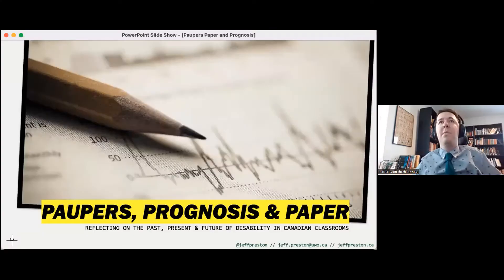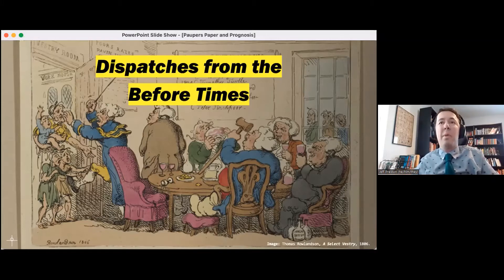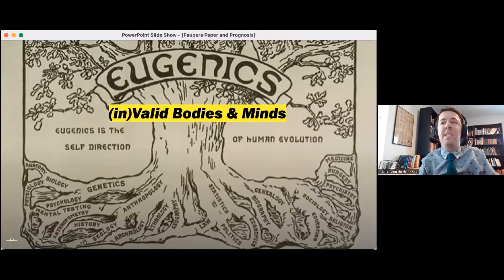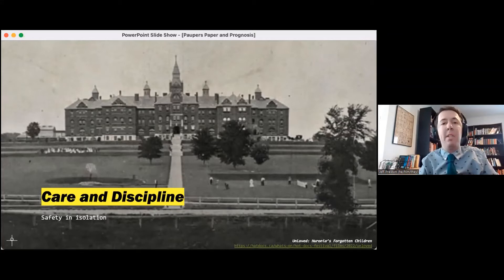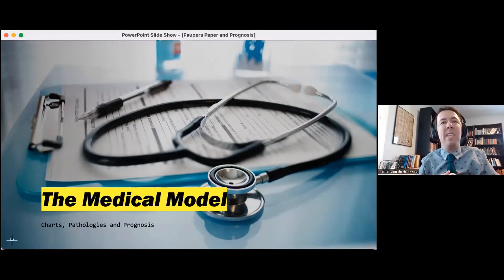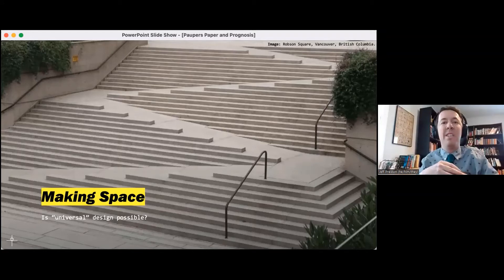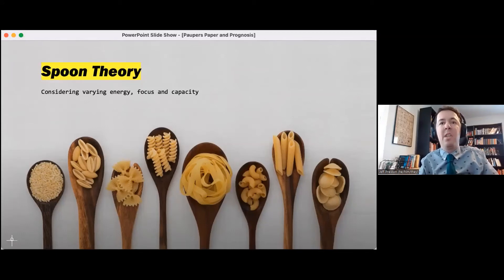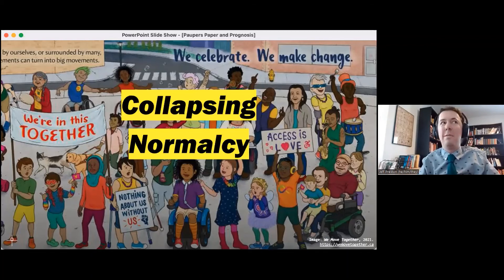Reflecting on the past, present and future of disability in Canadian classrooms (Dr. Jeff Preston)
The Centre for Teaching and Learning at Western University presents, Spring Perspectives on Teaching Conference Keynote Day 2 on May 10, 2022:

"Paupers, Prognosis & Paper: Reflecting on the past, present and future of disability in Canadian classrooms" by Dr. Jeffrey Preston, Assistant Professor, King's University College at Western University
Moderator: Aisha Haque, Director, Centre for Teaching and Learning

Keynote description: Disability has long been pathologised as a “difference” that must be located, isolated, and rectified. Within the university classroom—a space whose very roots drink from the acrid waters of ableism and cognitive supremacy—instructors, researchers and students continue to grapple with these tasks…with varying degrees of success. A hybrid exploration of research & personal experience, this presentation is centered on untangling the structural and discursive ways we disable students, in and out of the classroom.

Follow Jeff on Twitter @jeffpreston

Jeff Preston, Ph.D., is an assistant professor of Disability Studies at King's University College at Western University where he teaches classes on disability, popular culture and policy. A long-time advocate and motivational speaker, Jeff's work focuses on the intersection of disability, subjectivity, biopower and culture. Jeff's first book, The Fantasy of Disability, was published in 2016 by Routledge.